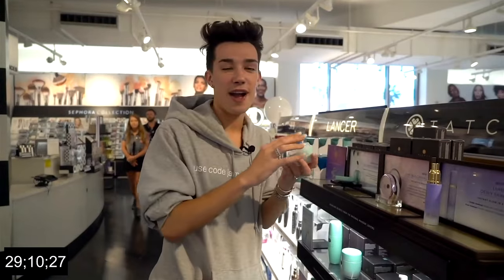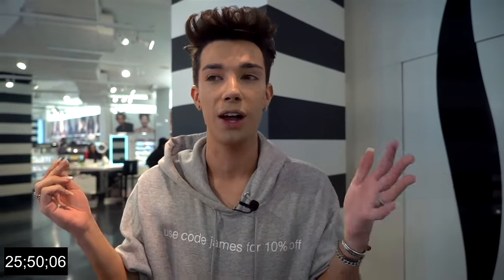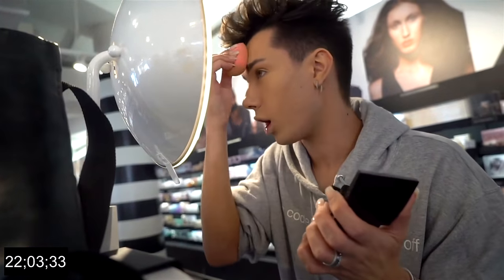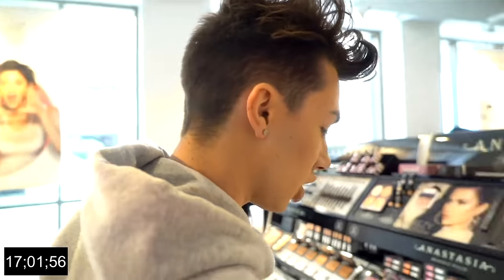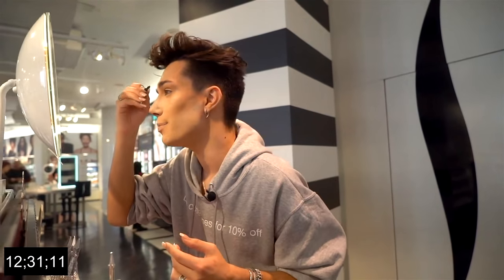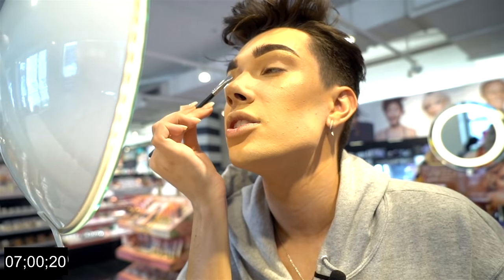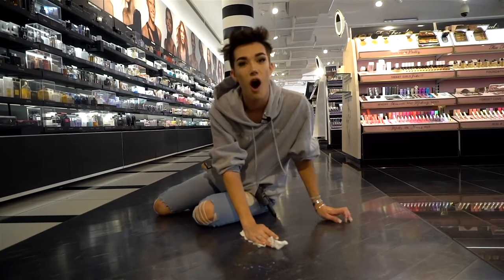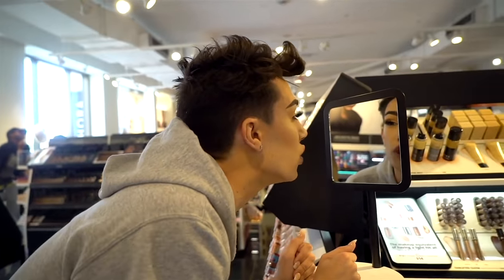30 MINUTE MAKEUP IN SEPHORA CHALLENGE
HI SISTERS! For today's video, I wanted to try and answer a famous question in the makeup community, Is It Possible To Get Ready In Sephora?! I challenged myself to glam in under 30 minutes using only tester makeup in Sephora... will I look busted or beautiful? Watch and find out!

♡ GRAPHICS
Michael Rusakov

♡ EDITING
Kelly Rocklein

♡ MUSIC